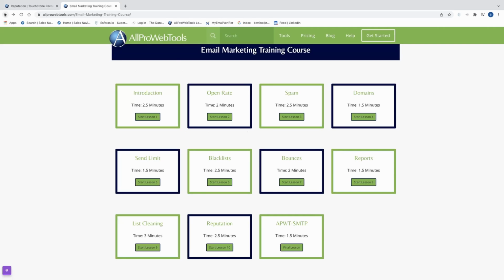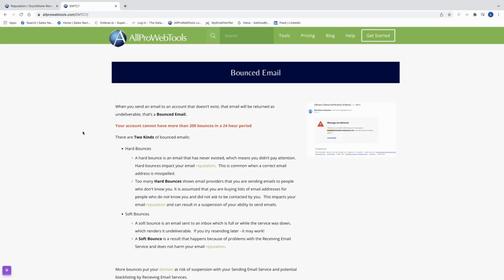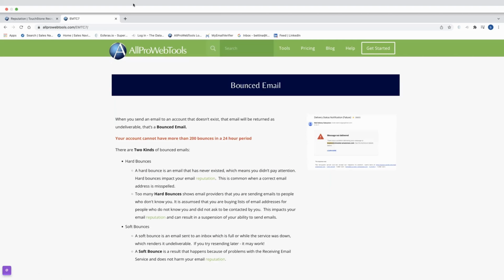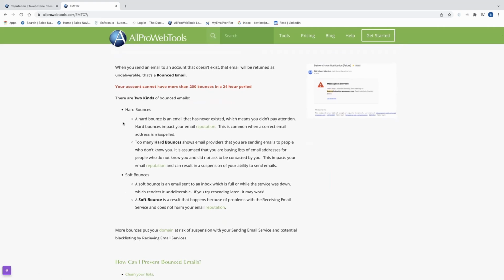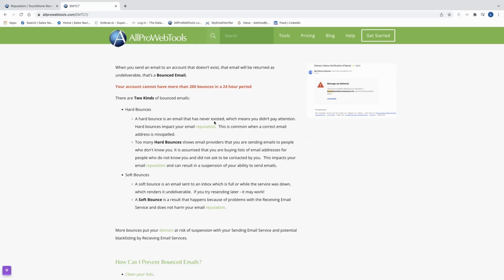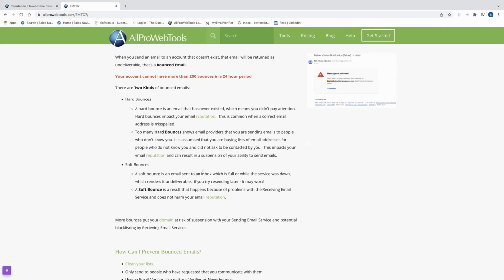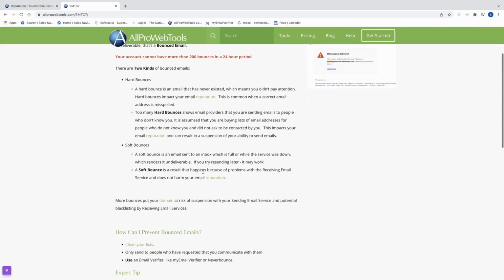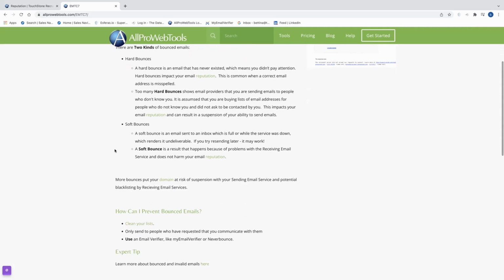Email Marketing Training Course - Bounces